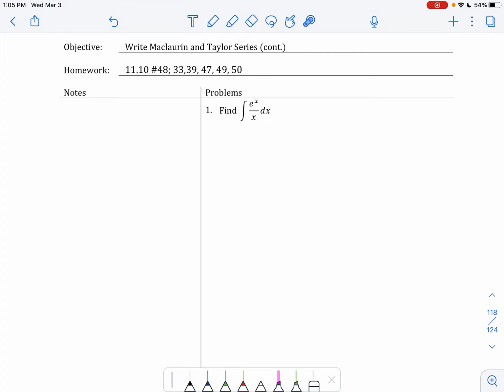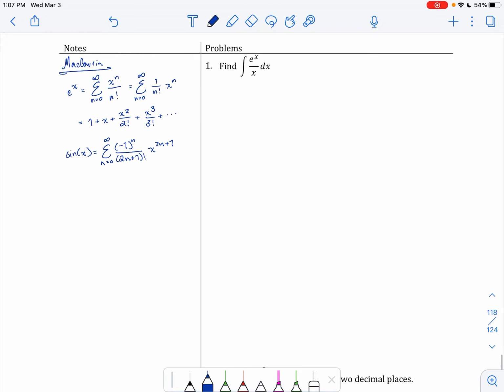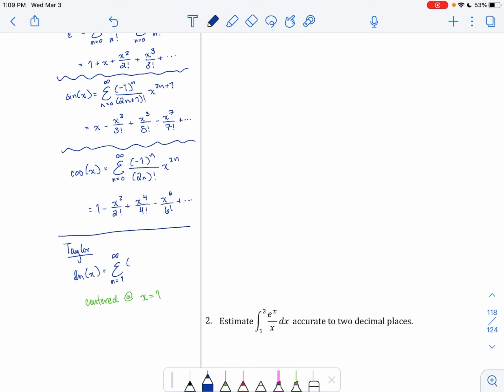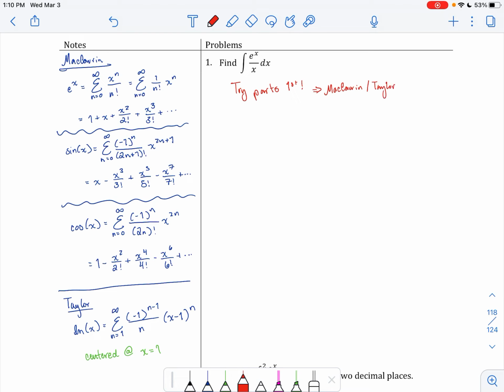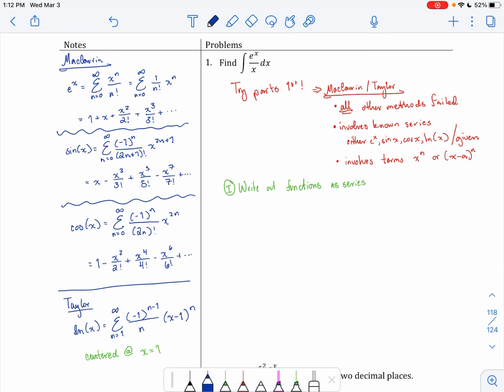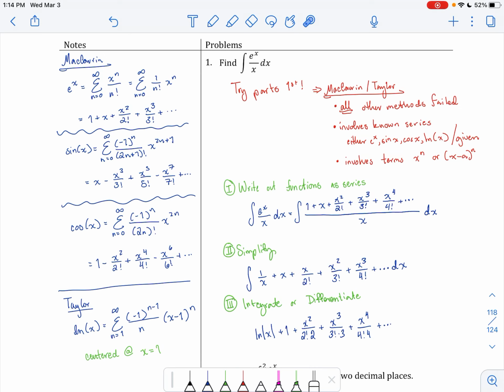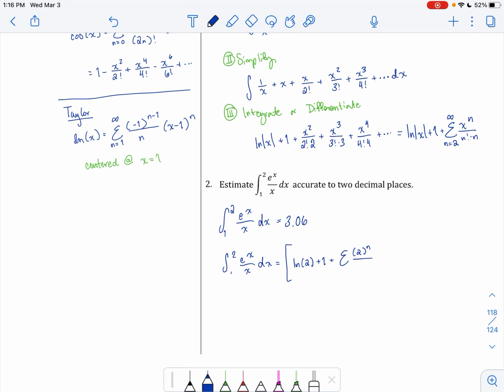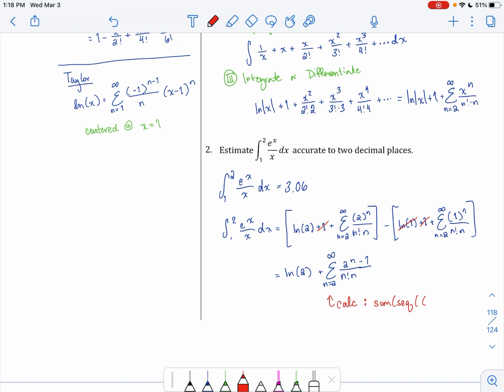Solve with Maclaurin and Taylor Series